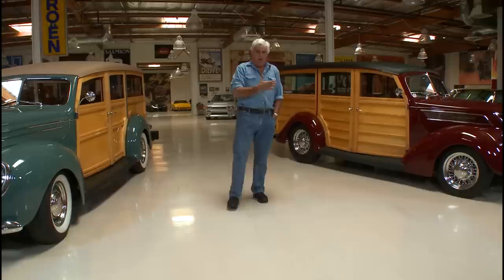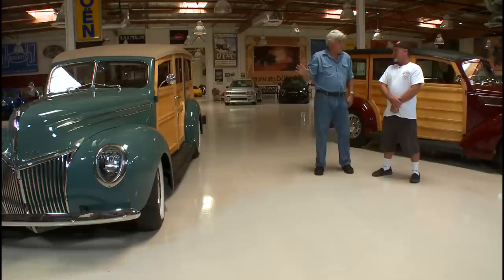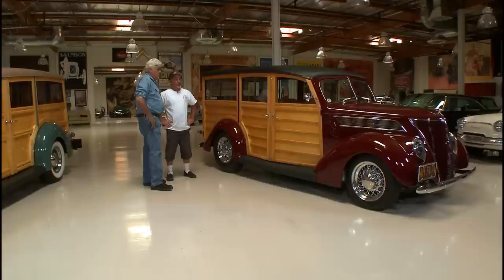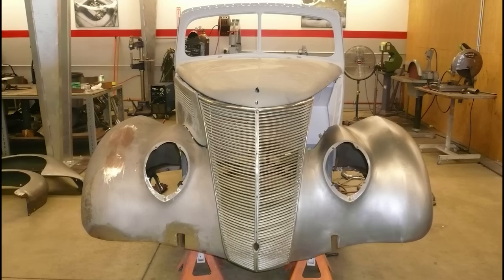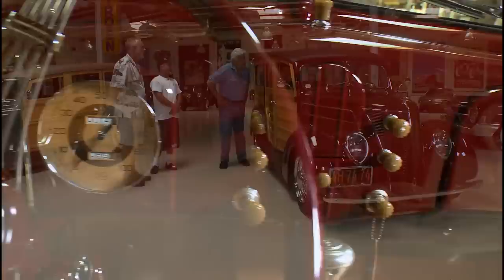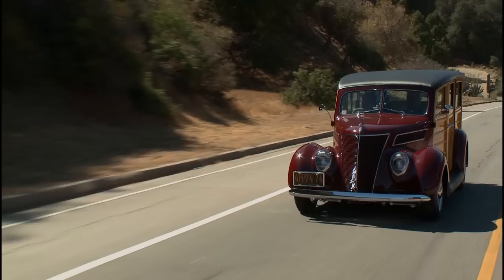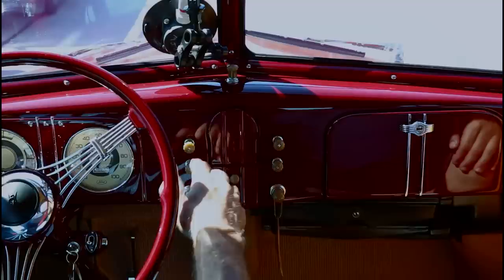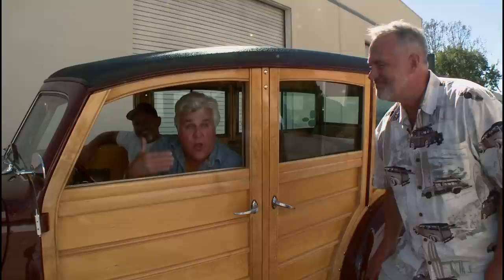1937 Ford Woodie Restomod - Jay Leno's Garage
Hot Rods & Hobbies' Scott Bonowski takes Jay for a ride in the woodie he restored for Eric Johnson.